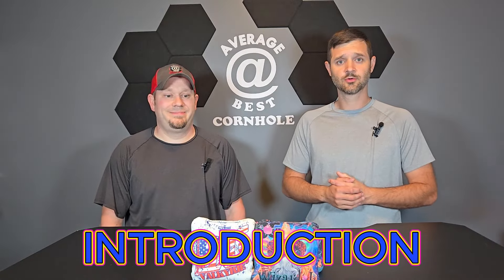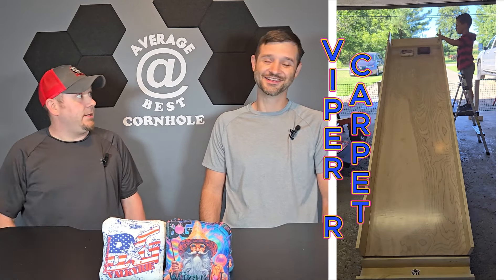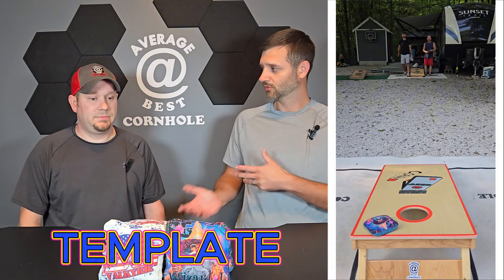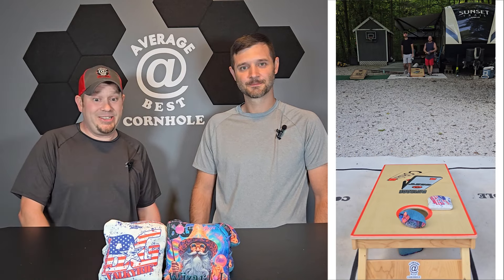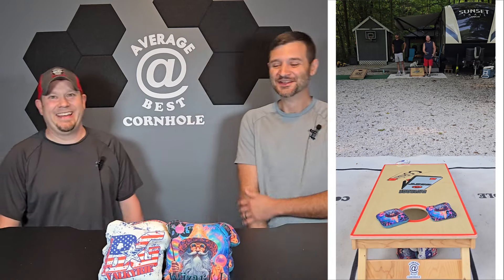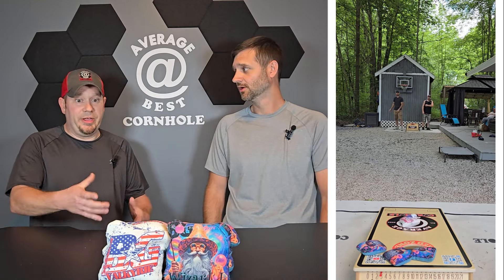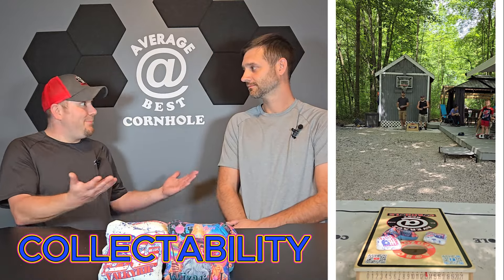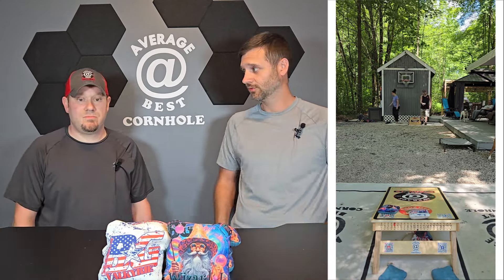BG Cornhole Valkyrie and Wizard L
In this video we revisit one of the most popular and best cornhole bags in the game, BG Cornhole Wizard L, but mainly focus on their new series Valkyrie.

Facebook - Average At Best Cornhole

Hero's Time
Music from Uppbeat (free for Creators!)